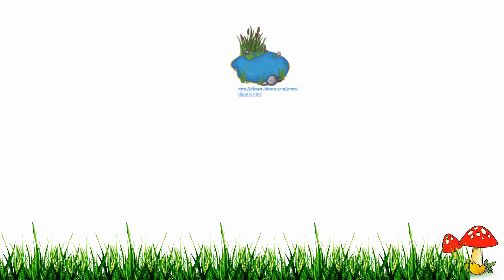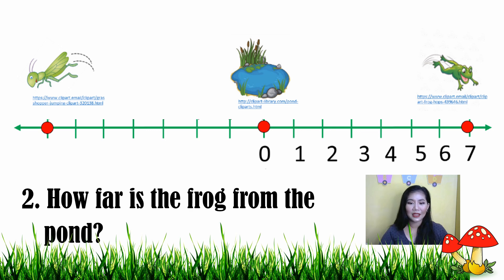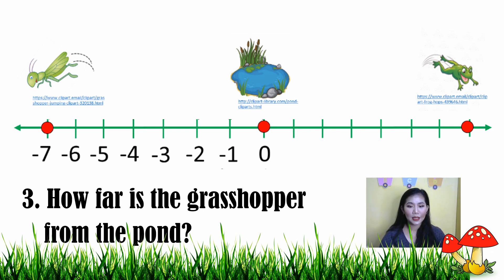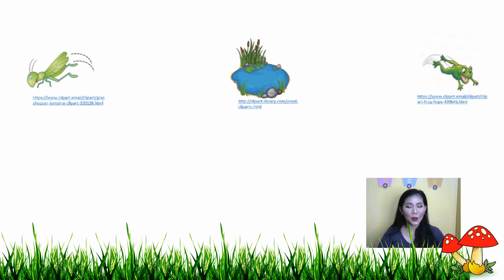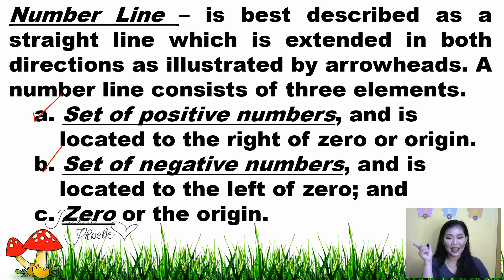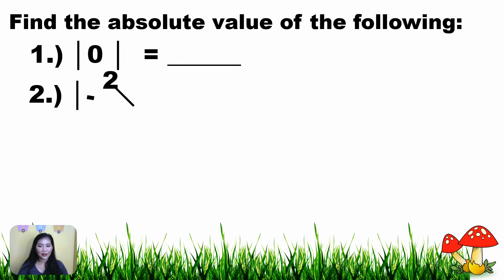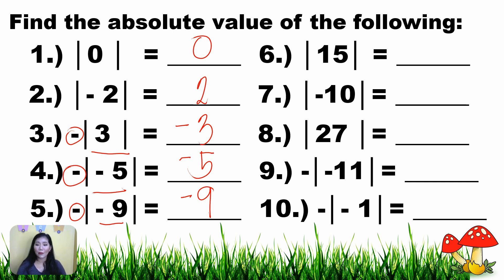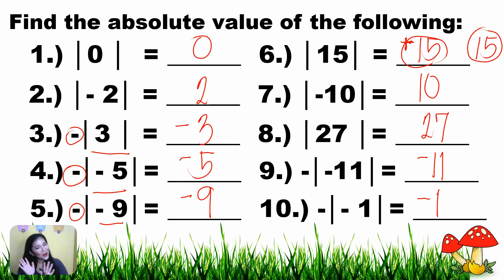ABSOLUTE VALUE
Let's learn how to FIND THE ABSOLUTE VALUE! 🤗